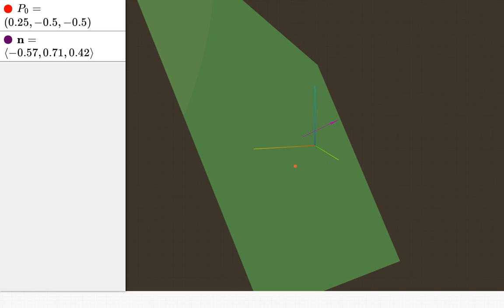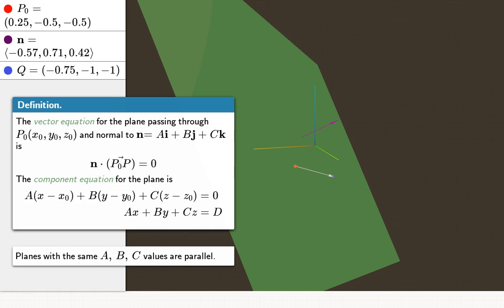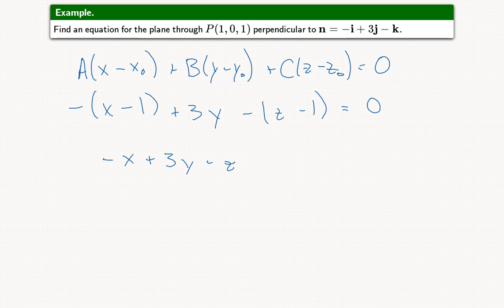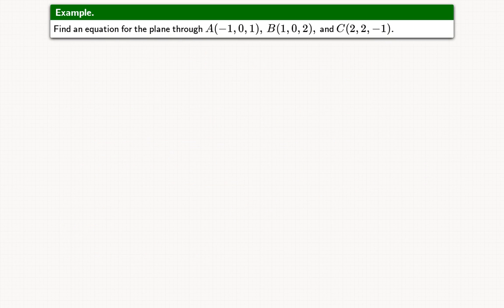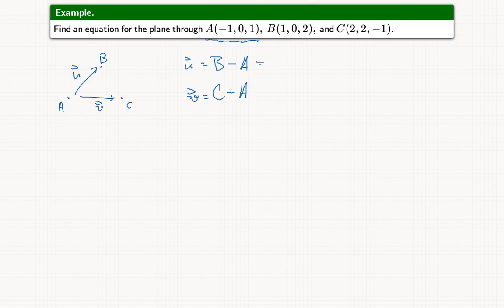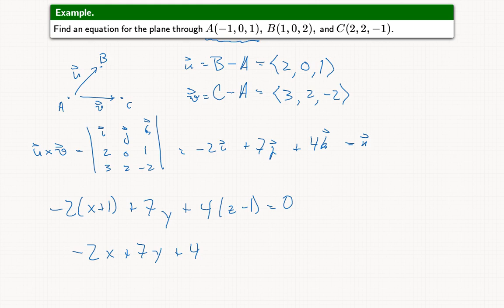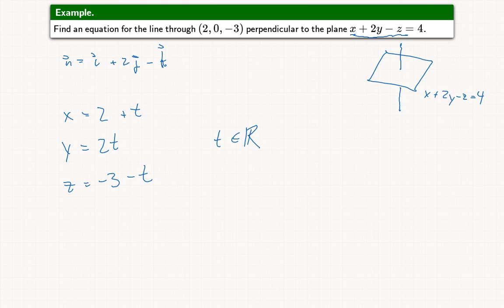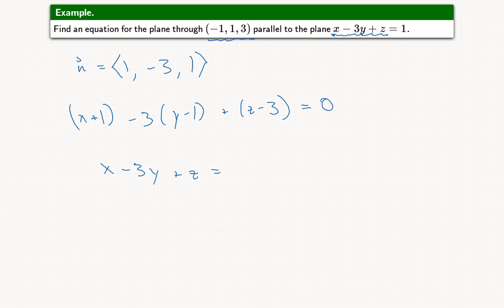12.5-3 An Equation for a Plane in Space